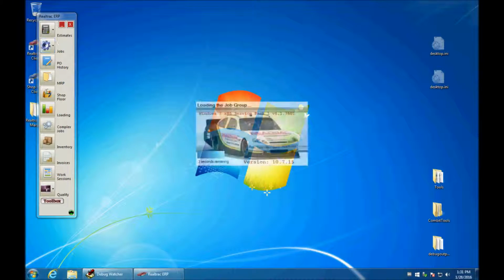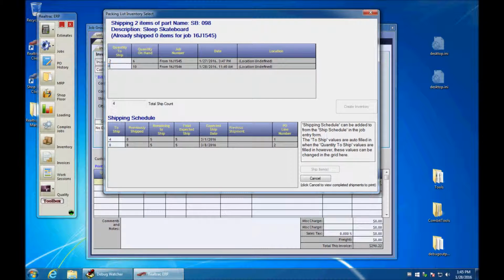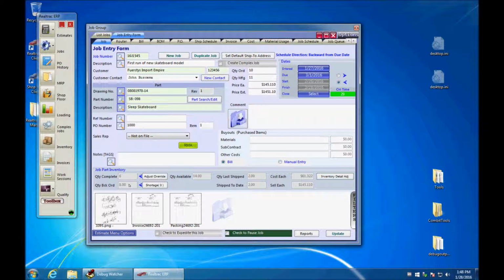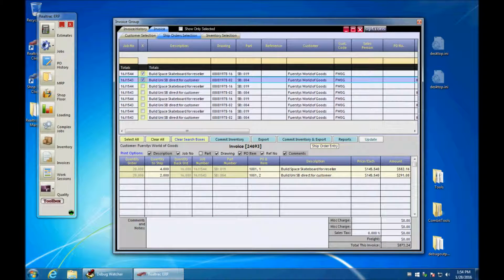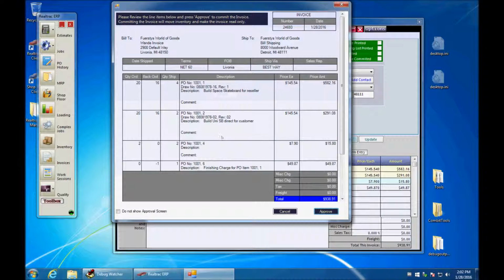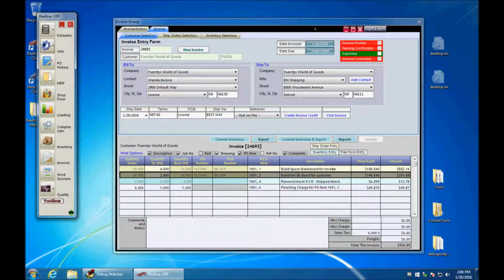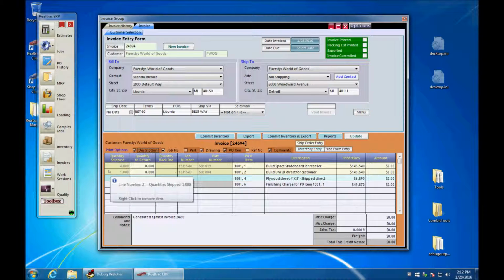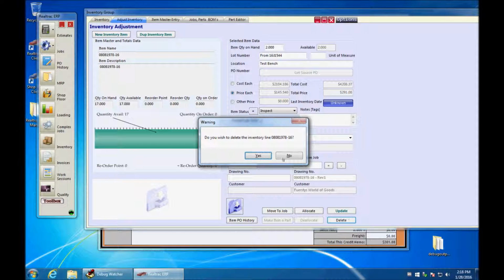Realtrac Invoicing, Inventory Management and Credit Memos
In this video, we discuss the creation of simple and more complex invoices. We pull items from our inventory, and update our shipment schedules to make sure we never miss a shipment to our customer. While building these invoices, we discuss adjusting the quantities on the invoice, along with the outright deletion of invoice lines. Later, we create a credit memo, get some products returned from our customer, tag them to inspected and return them to inventory.

Please review this short training video on these processes within the Realtrac Performance ERP system. If you have any questions, please reach out to Realtrac and we'll be glad to help!